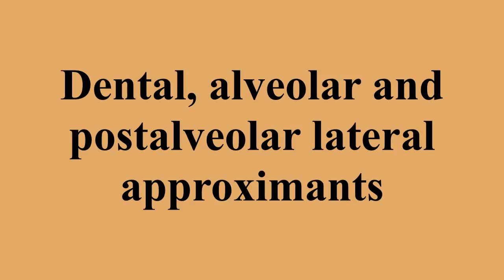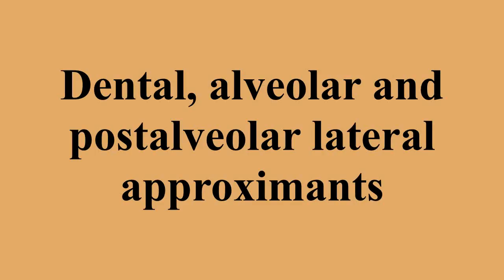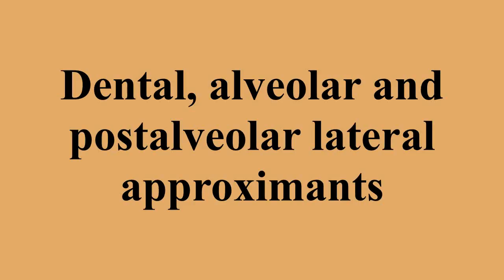Dental, alveolar and postalveolar lateral approximants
Ad-free videos.

The alveolar lateral approximant is a type of consonantal sound used in some spoken languages.The symbol in the International Phonetic Alphabet that represents dental, alveolar, and postalveolar lateral approximants is ⟨l⟩, and the equivalent X-SAMPA symbol is l.As a sonorant, lateral approximants are nearly always voiced.Voiceless lateral approximants, /l̥/ are common in Sino-Tibetan languages, but uncommon elsewhere.